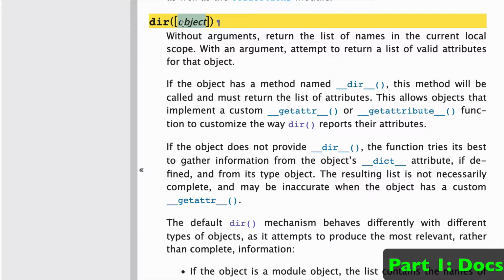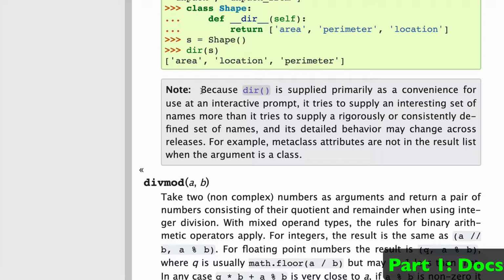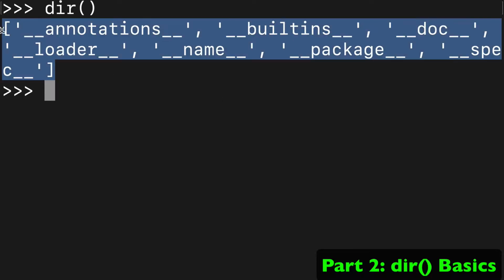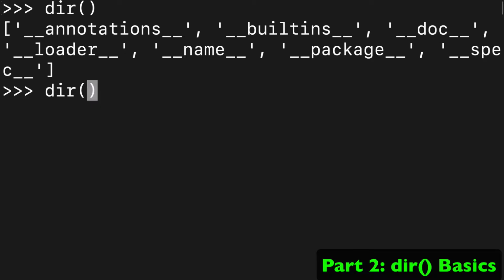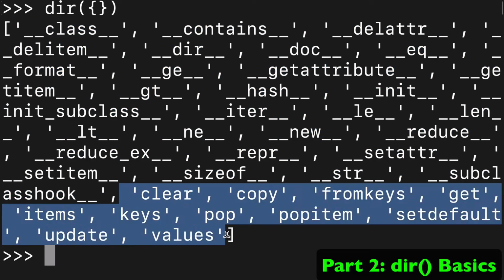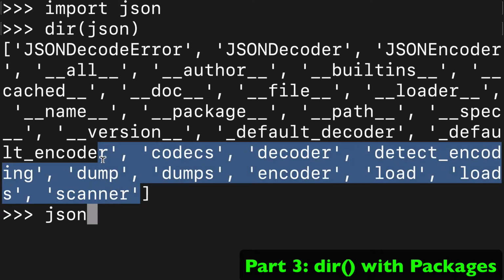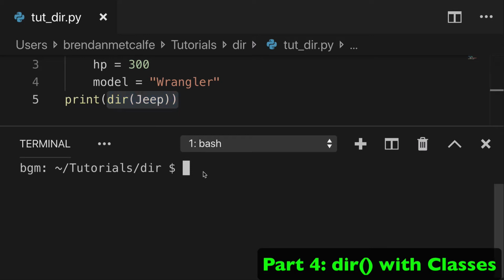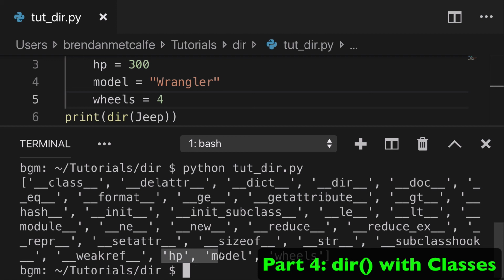Python 3 dir() built-in function TUTORIAL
Tutorial on how to use the dir() built-in function from the Python 3 Standard Library.

Examples using objects, imports, and classes.